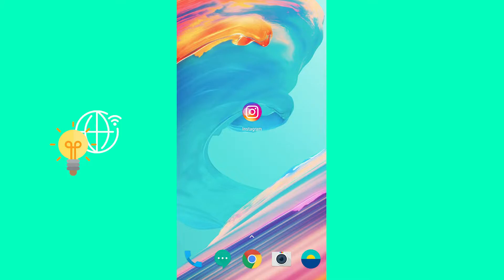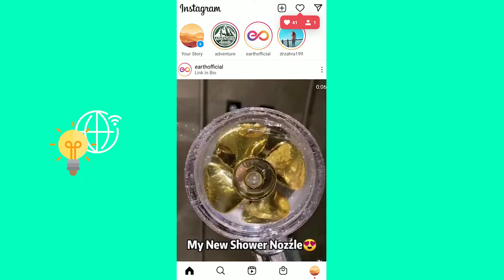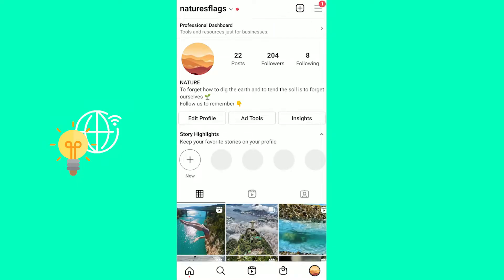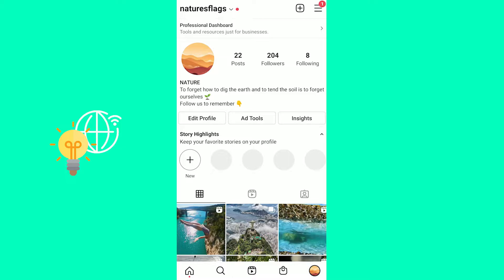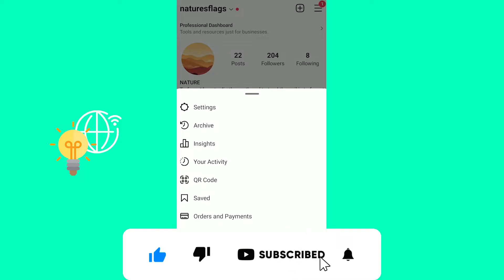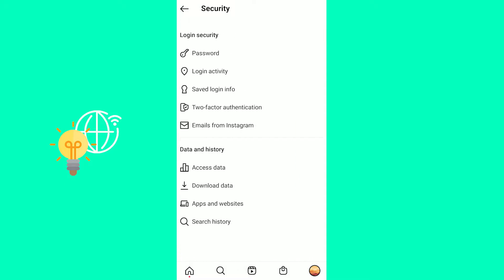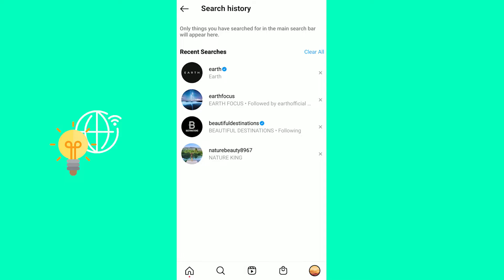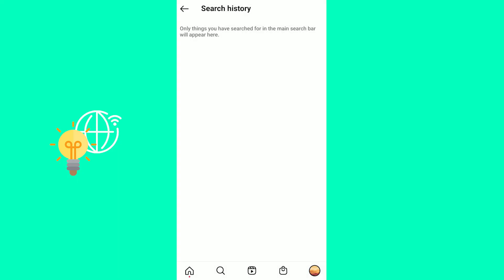How to Remove Suggested Accounts on Instagram Search (2022) | Clear Instagram Search Suggestions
In this video, we show you How to Remove Suggested Accounts on Instagram Search! Watch this video until the end to learn How to Remove Suggested Accounts on Instagram Search.

Were you able to figure out How to Remove Suggested Accounts on Instagram Search? Remove Suggested Accounts on Instagram Search today!

What do you think of How to Remove Suggested Accounts on Instagram Search (2022)?

00:00 Intro
00:05 How to Remove Suggested Accounts on Instagram Search